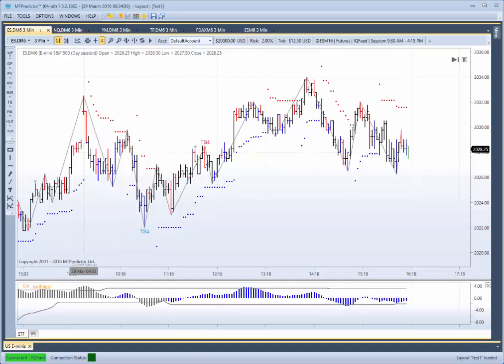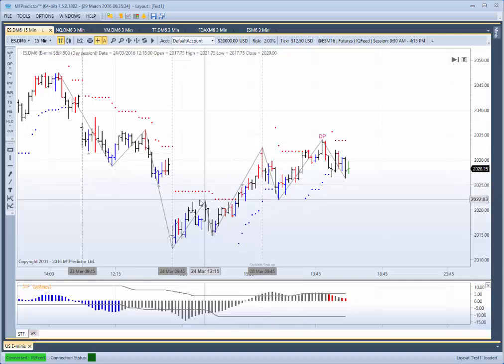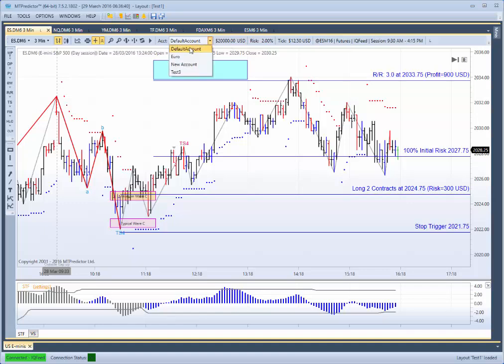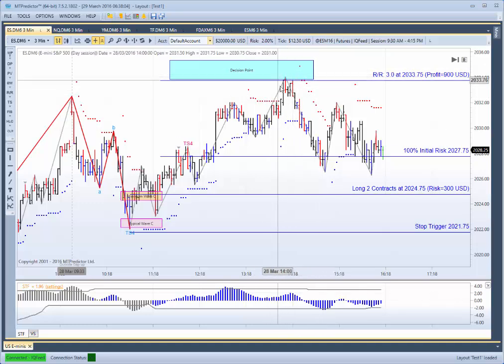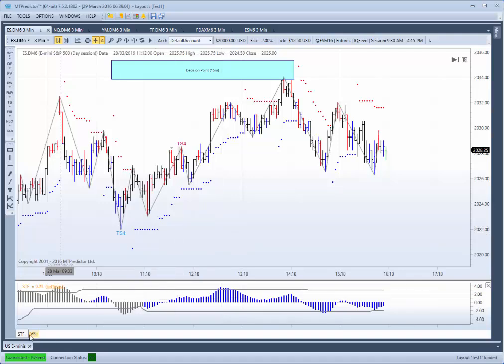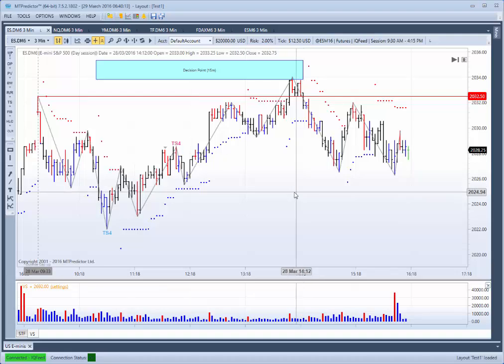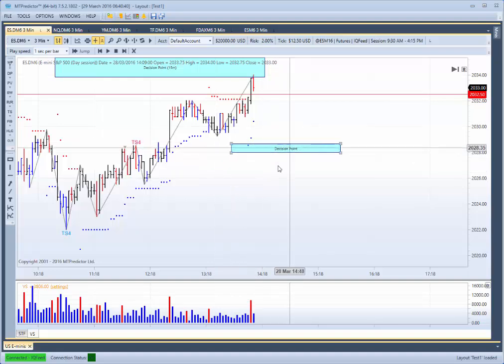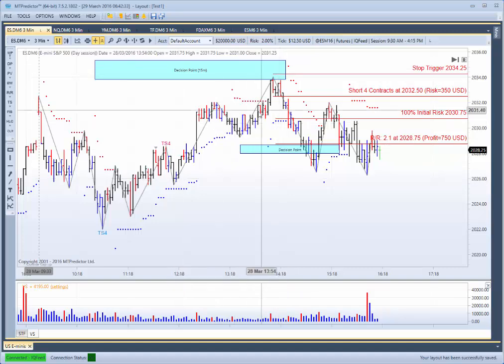MTPredictor Nails High and Low of the Day on Mar 28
In today’s MTPredictor video I take a look at how a TS4 Buy setup nailed the Bar of the Low and a VS setup nailed the Bar of the High of the day in the ES yesterday: The result was two nice trades for +5RProfit. Please see the video for the details.